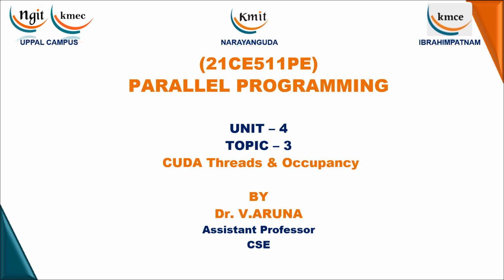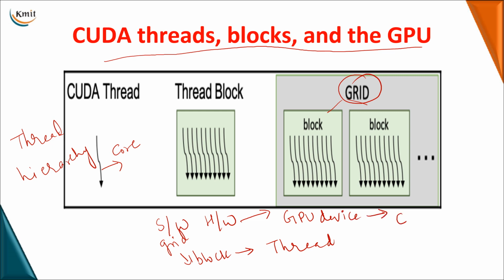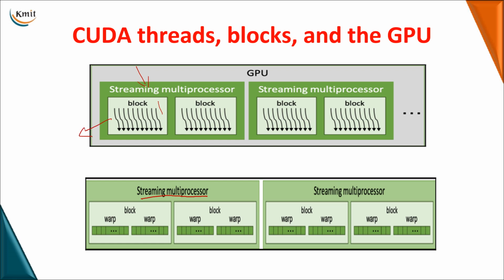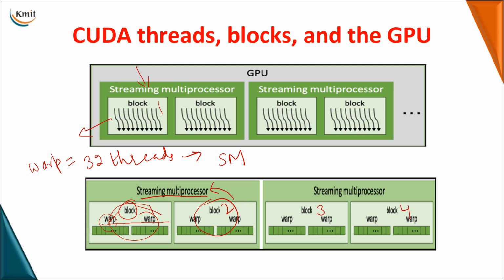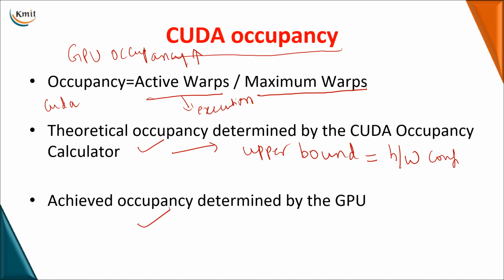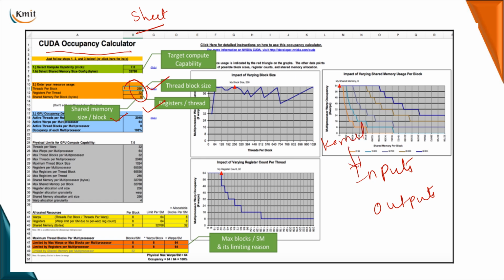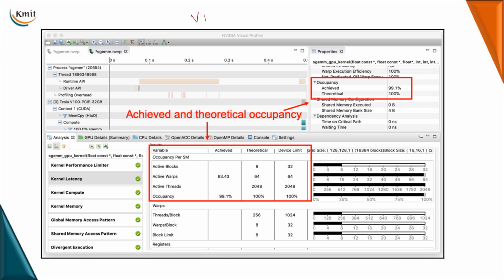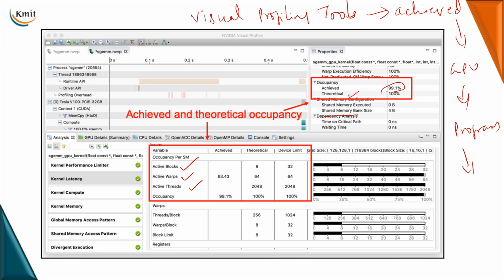Unit 4 -Topic 03 - CUDA Threads & Occupancy